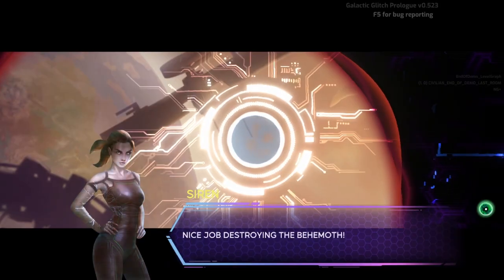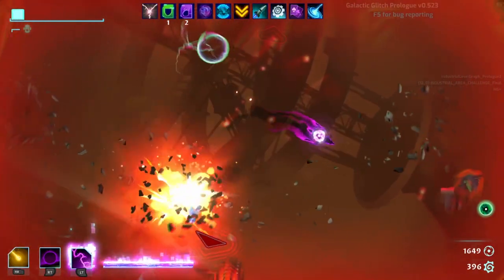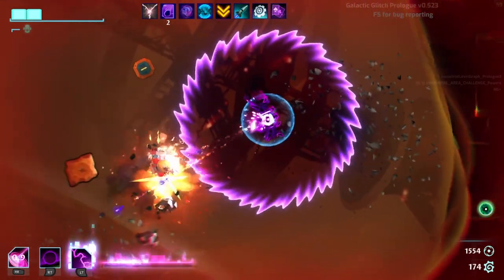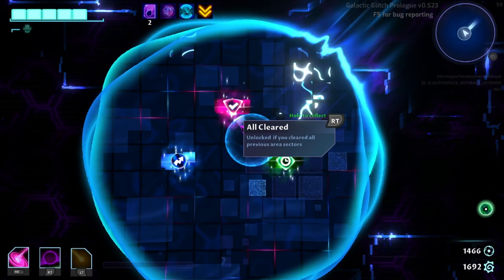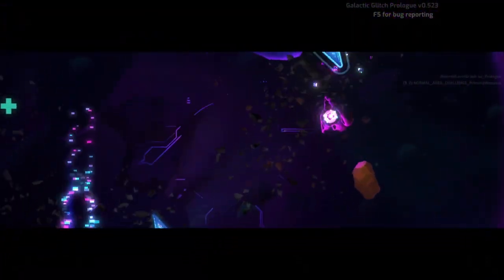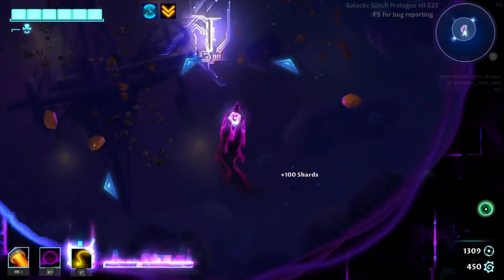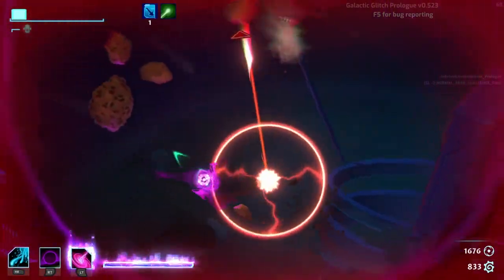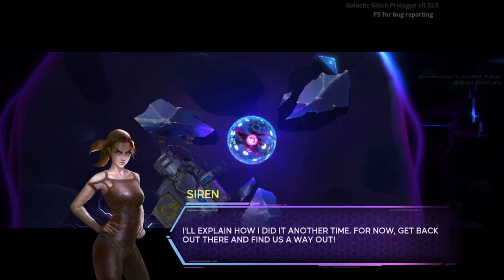SLING ASTEROIDS in Galactic Glitch: Prologue | Indie Action Roguelike Review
Galactic Glitch is  a great addition to the Roguelike genre.